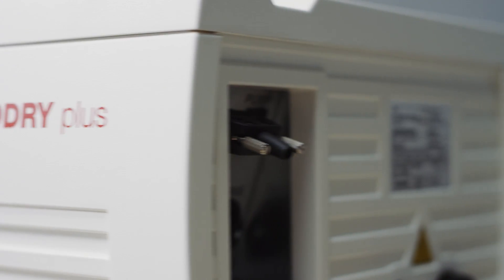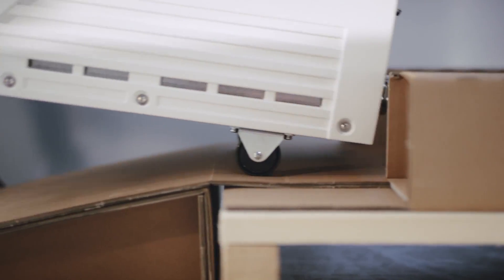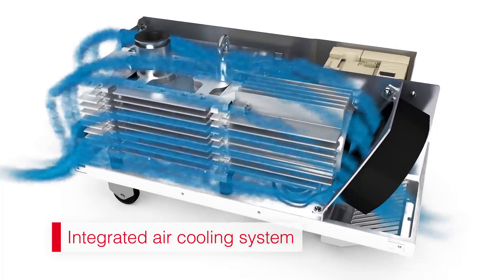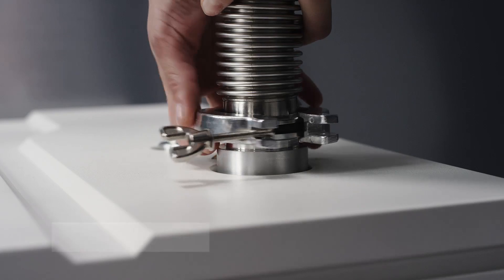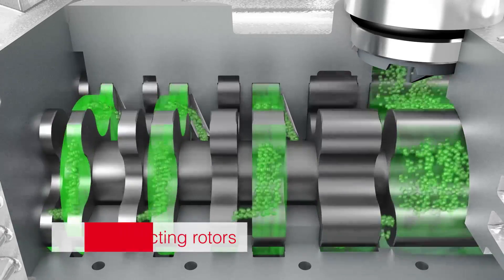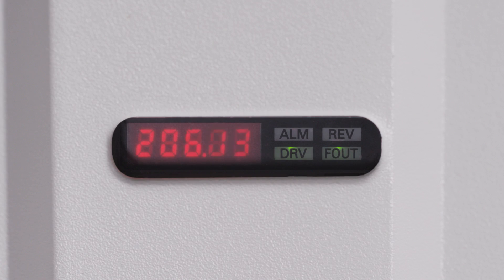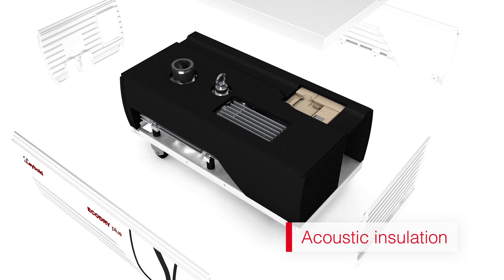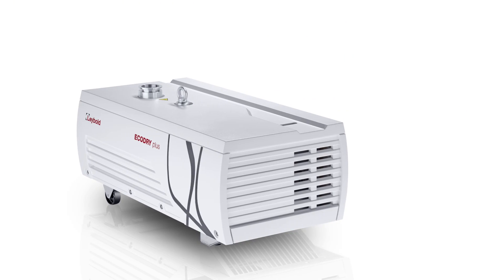ECODRY Plus - Multi-Stage roots vacuum pump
Let’s turn workplaces into quieter spaces.
The new vacuum pumps with the lowest noise in their class.